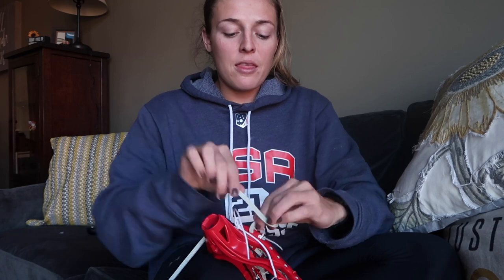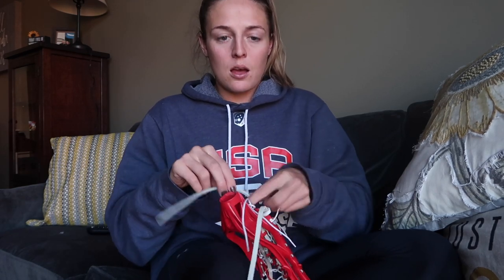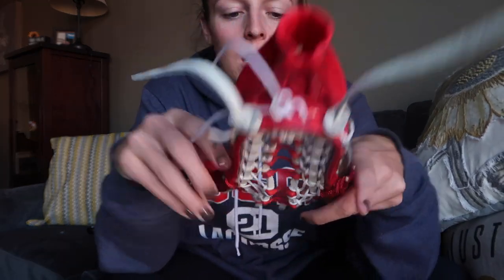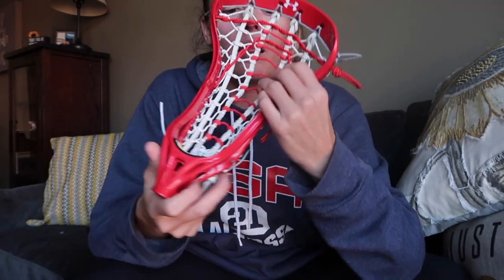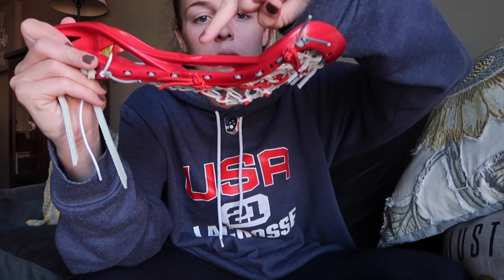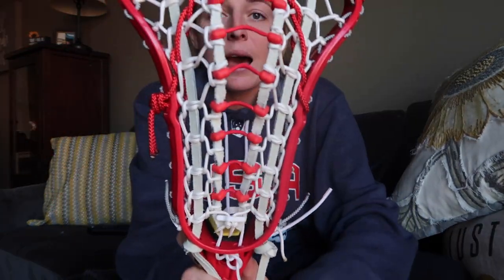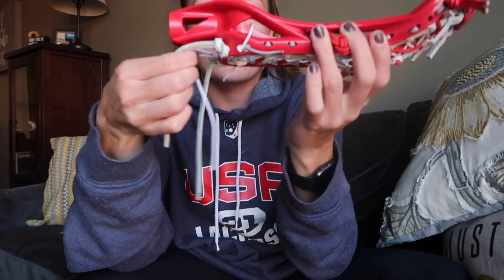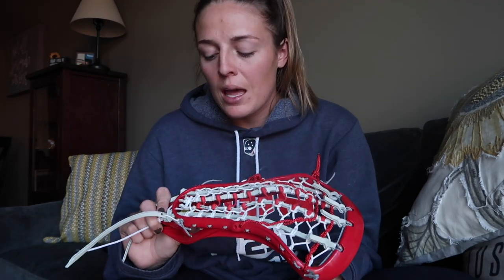How to keep a legal pocket! | Taylor Cummings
WINNERS:
Womens Stick - Morgan Gann
Mens Stick - Kenny Gottlieb
DM so I can get your address!

This is a super simple way to always make sure you pocket is legal!

Follow me on the social medias...